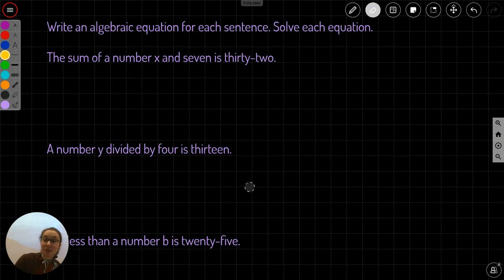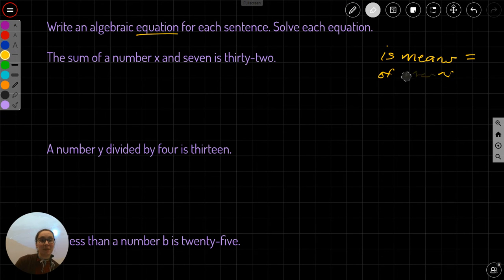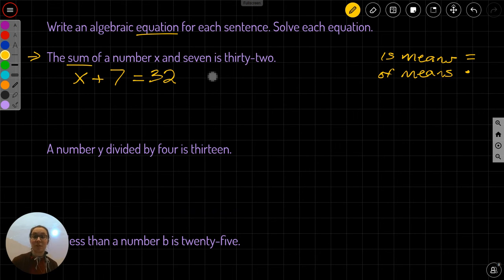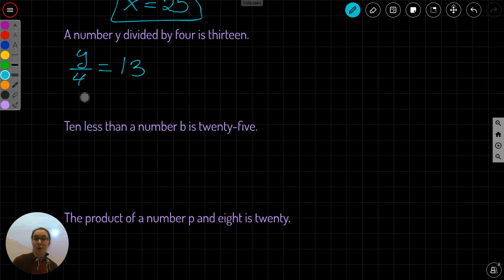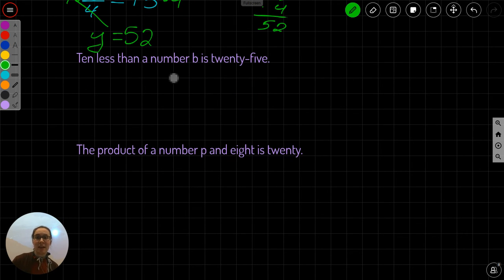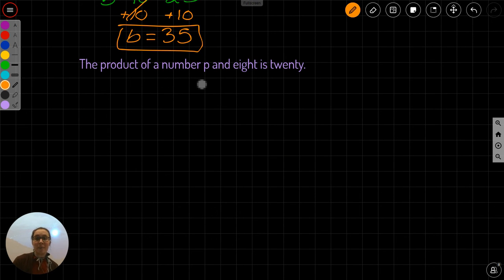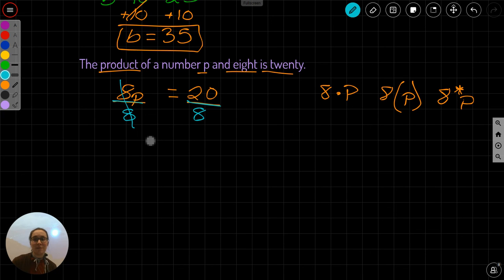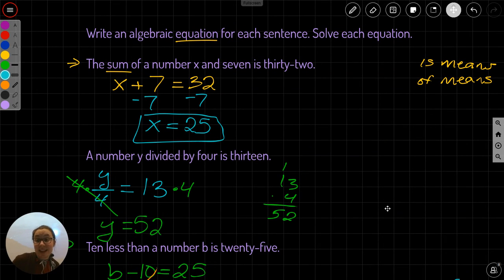3 6 Mixed One Step Equations Ex1